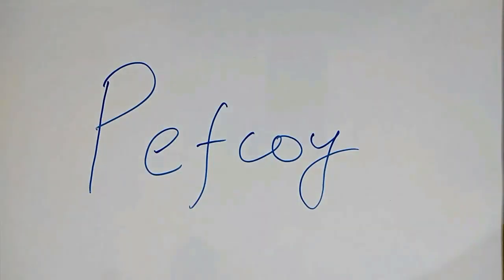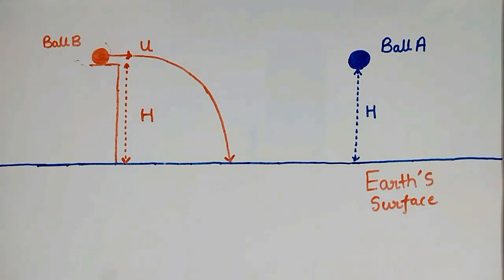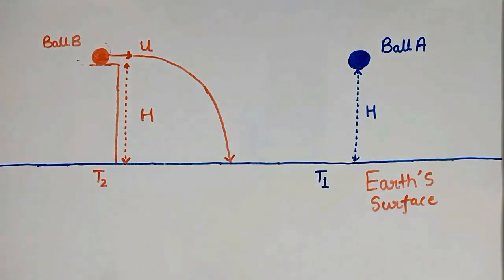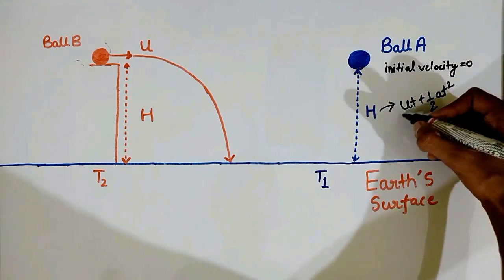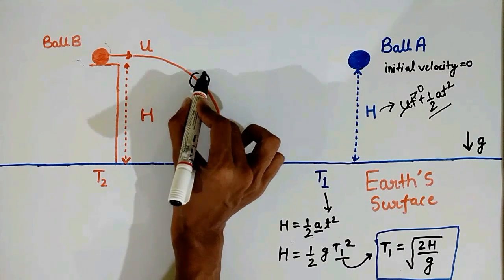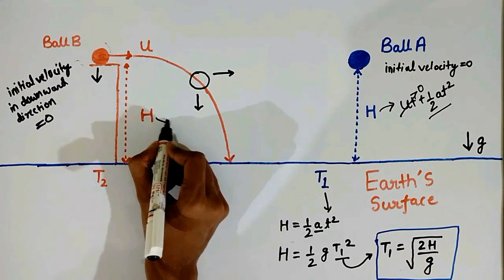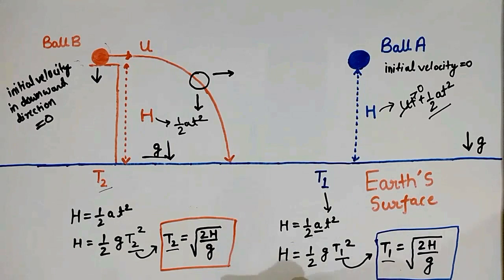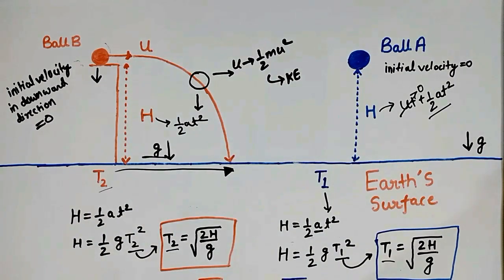Physics Riddle : Kinematics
This video contains a Physics Riddle (physics problem/physics question). Let's try to solve this simple looking physics riddle using concepts of physics. In this question, I've just used kinematics to mathematical calculate the answer.
The equation of motion is used to calculate the time taken by balls to fall under the effect of gravity. Concept of 2D motion is also used.

Assumptions
(1) No Air resistance.
(2) The height H is very small with respect to the earth's radius.
(3) The value of g is constant.
(4) No Coriolis effect.
(5) A very small arc of a circle is almost a straight line.